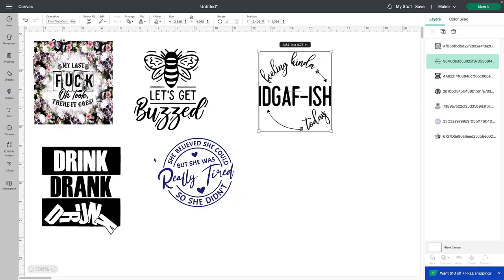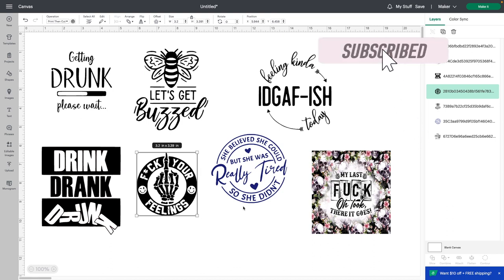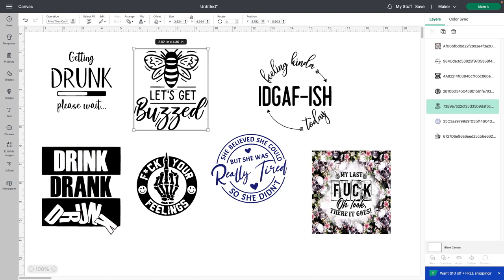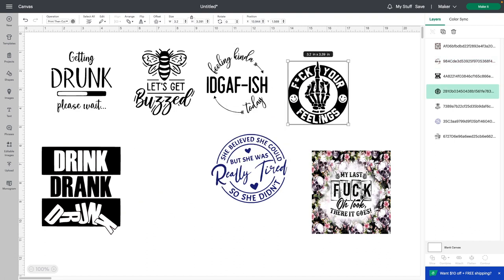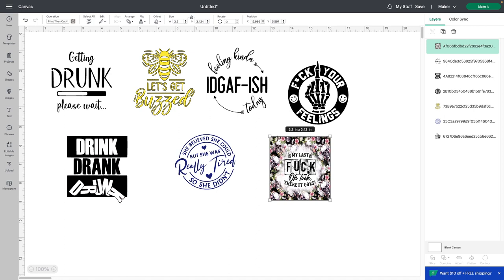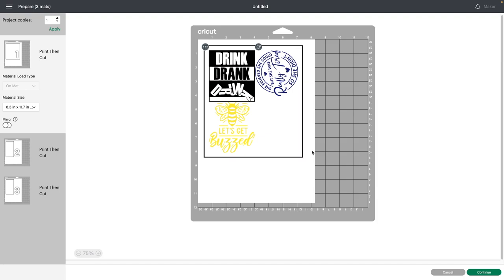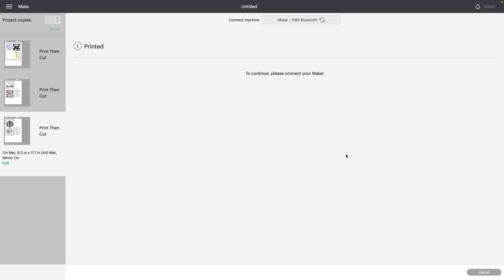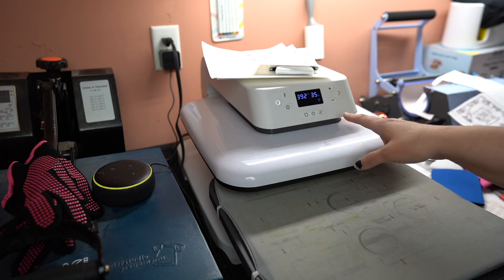DIY Koozie: How to Create Your Own Custom Drink Holder with Easy-to-Follow Tutorial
Looking for a fun and practical diy project that you can use every day? With just a few simple materials and our easy-to-follow instructions, you can create a custom drink holder that reflects your personal style.

In this tutorial, we'll guide you through the process of cutting and sewing the koozie, as well as adding any custom designs or text you want to personalize it. Plus, we'll share some tips and tricks for getting a perfect fit for your favorite beverage container.

Whether you're an experienced crafter or just starting out, this tutorial is perfect for anyone looking to create a unique and useful item with their own two hands. So grab your materials and join us as we show you how to make your very own DIY koozie - cheers!

HTVRONT Auto Heat Press Machine

HTVRONT Sublimation Paper

100 Pack Blank Beer Can Cooler Sleeves

Blank Beer Can Coolers

2 Rolls 10mm X 33m 108ft Heat Tape

Sublimation Ink

A-SUB Sublimation Paper

Teenitor 2 Pcs Heat Resistant Gloves

OUR EQUIPMENT:
Sony A6300 Mirrorless Camera: